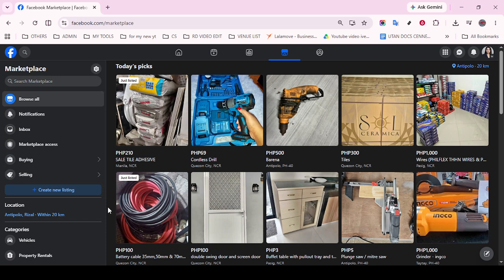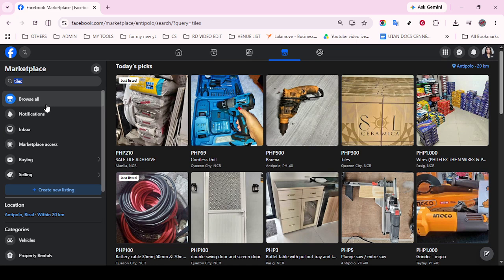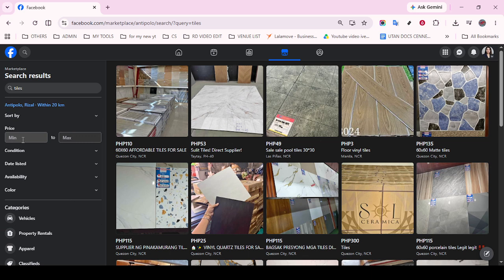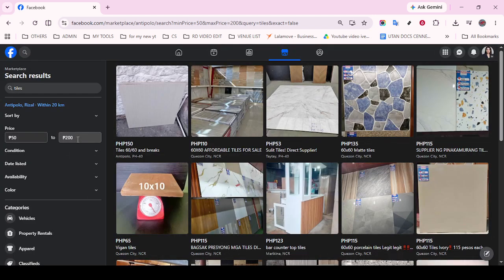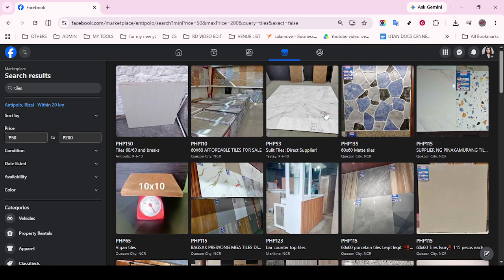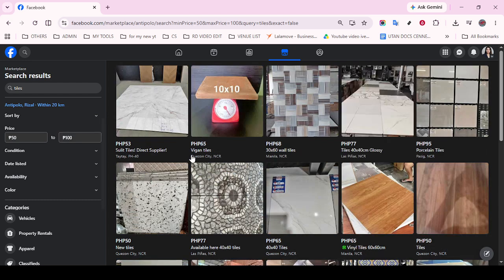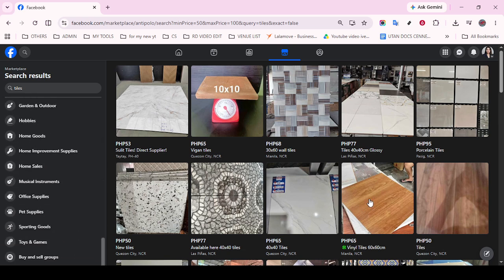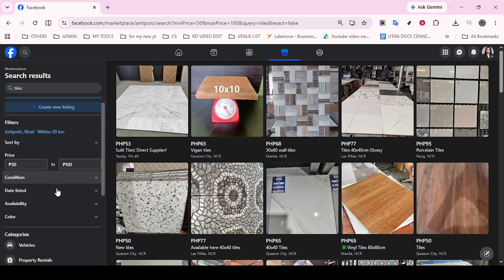Smart Shopping: How to Filter Facebook Marketplace Results by Budget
Stop scrolling through items you can't afford! Learn how to use the built-in price filter on Facebook Marketplace to refine your search results by budget. Whether you're buying materials for your business or personal items, this guide makes it easy to find exactly what fits your price point.